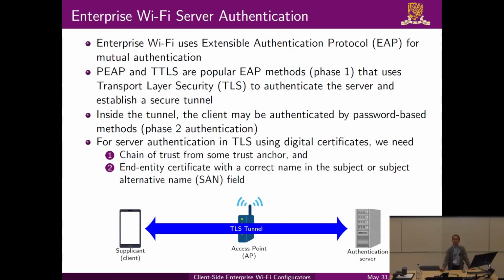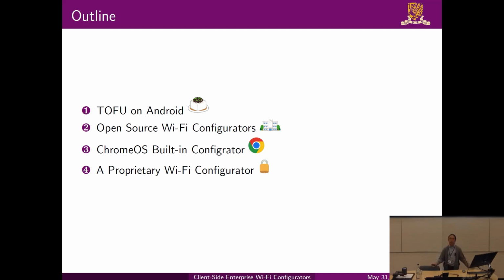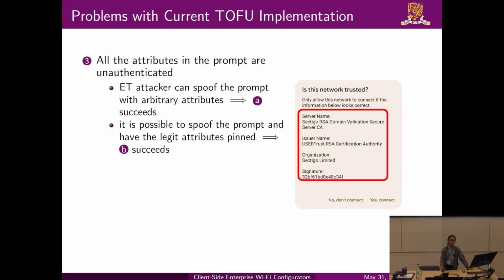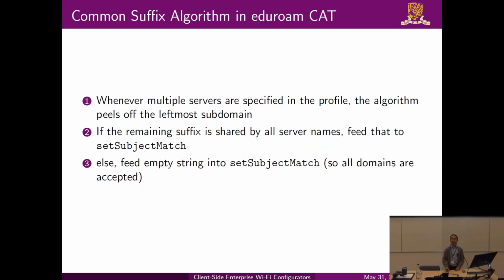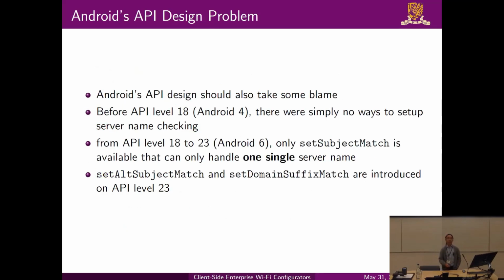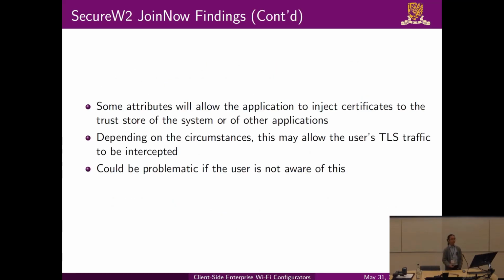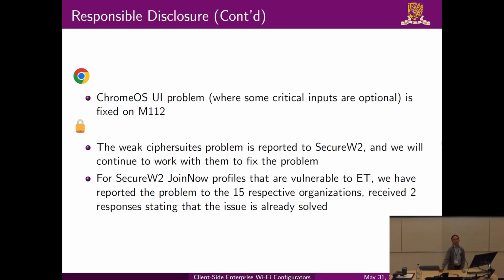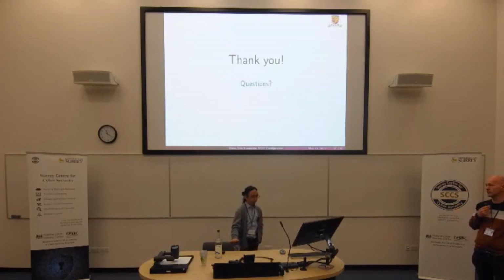The Devil is in the Details: Hidden Problems of Client-Side Enterprise Wi-Fi Configurators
By Ka Lok Wu, Man Hong Hue, Ka Fun Tang, and Sze Yiu Chau.

Presented in Session 10, WiFi, chaired by Dave Singelée at WiSec 2023. Hosted by the University of Surrey in Guildford, Surrey, UK.